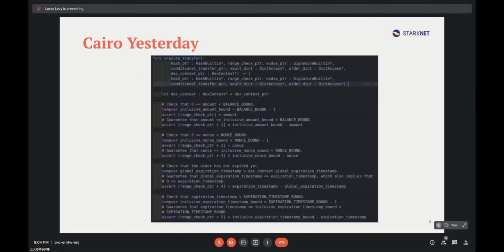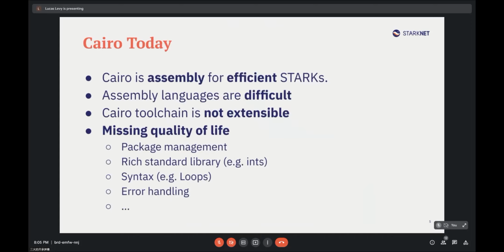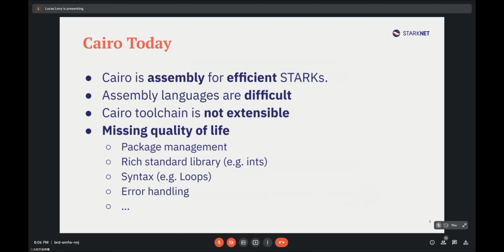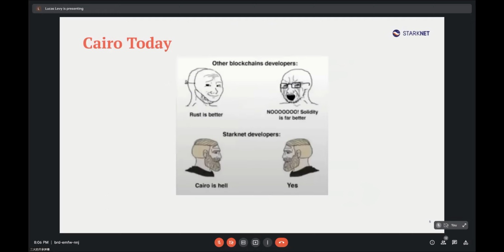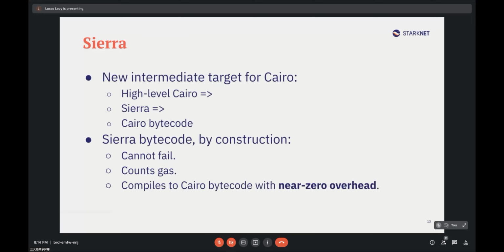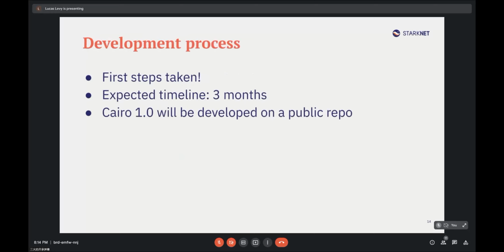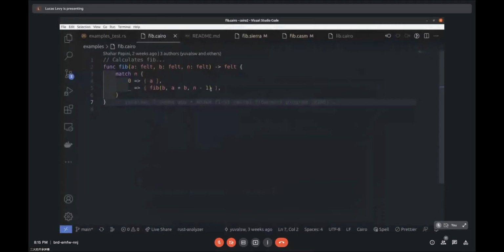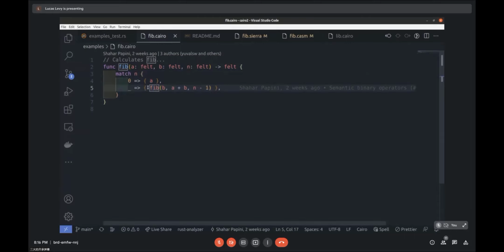StarkNet:Cairo1.0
分享者：Lucas
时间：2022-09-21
主要内容：StarkNet:Cairo 1.0
分享者推特：@lucas_lvy

欢迎来做分享，我们秉持开源大学理念，创造去中心化的分享体验，可自行填写表格安排时间和分享内容：

添加小助手，加入 DappLearning 交流群：
微信号：DappLearning

本项目适合有一定语言基础的开发者入门区块链 DAPP 开发，由浅到深了解和开发 DeFi, NFT, DAO, CRYPTO 项目。
项目愿景是给初级开发者一个可执行且最简的区块链 Dapp 学习路线图，给进阶开发者一个可以交流和协作的平台。